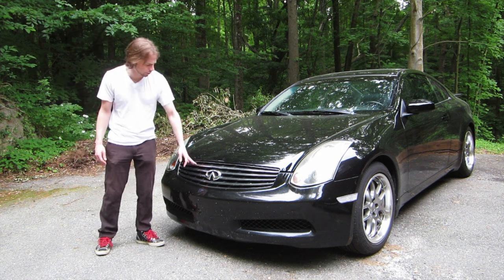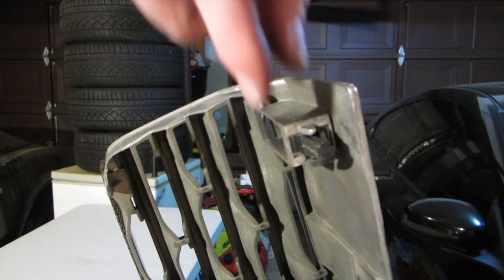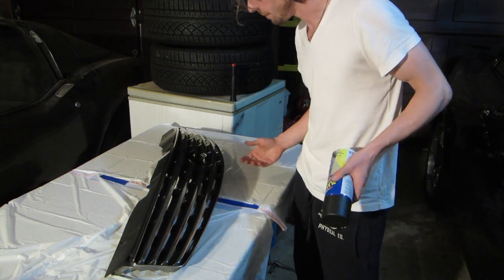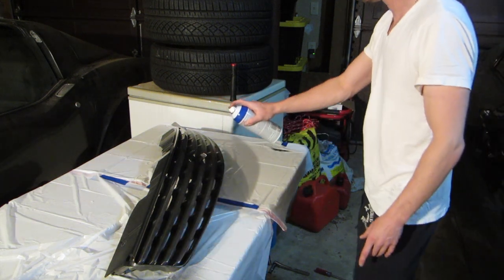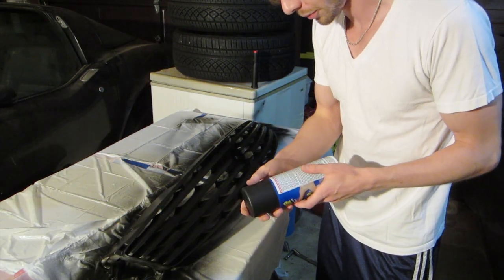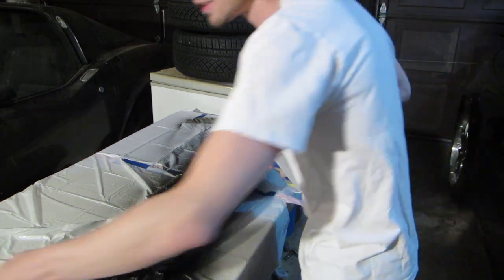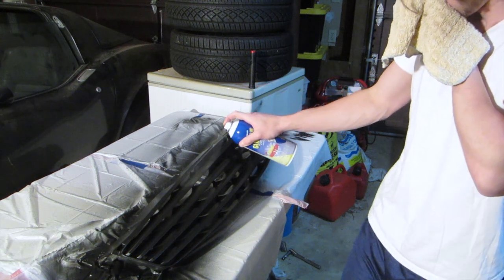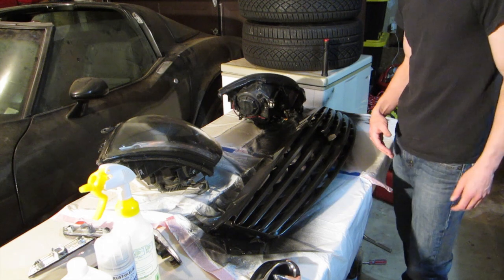Grill Removal & Plasti Dip [How to // Infiniti G35]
S1:E14- A Detailed Overview of how to Remove the Grill of an Infiniti G35 Coupe, and tips on how to get best results using both Plasti Dip and the Plasti Dip Glossifier, with Jay Mils.

Thanks!